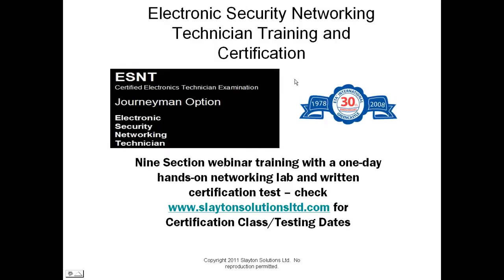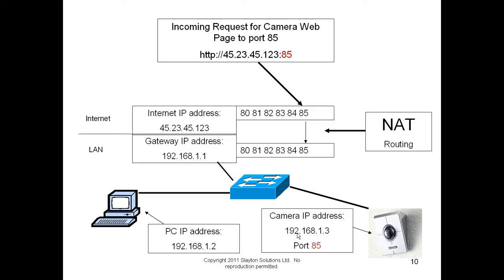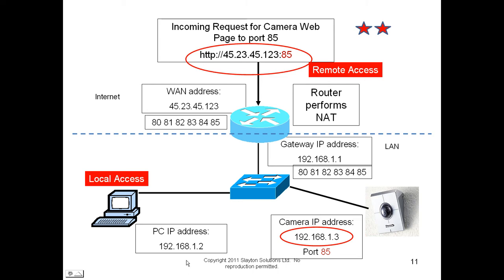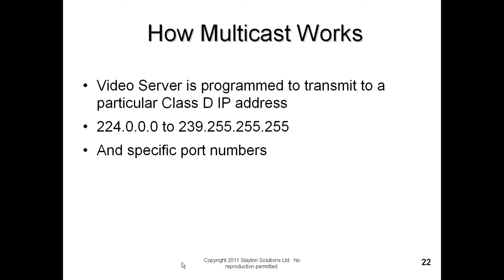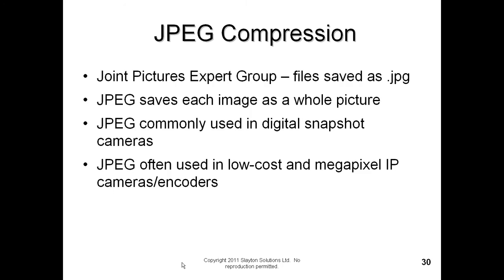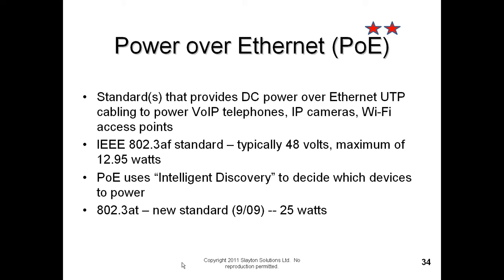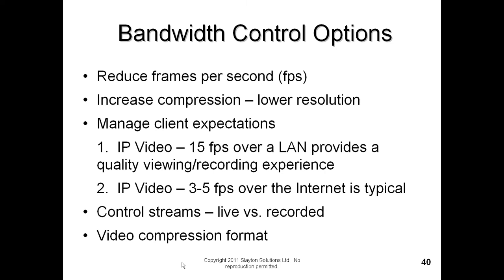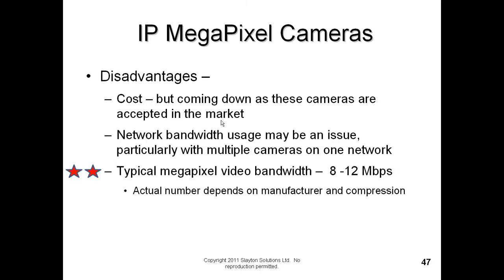Section 7 ESNT Webinar 112910